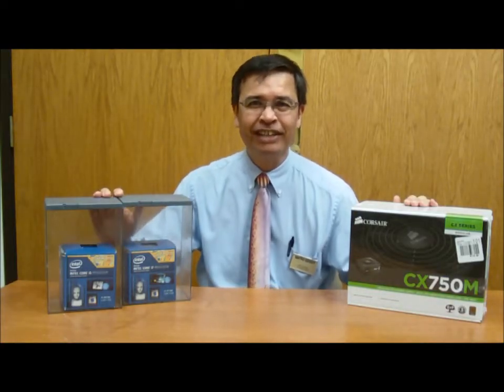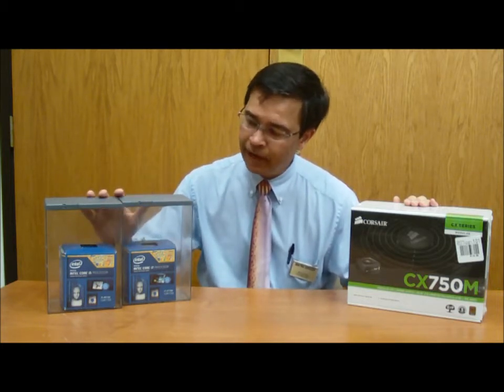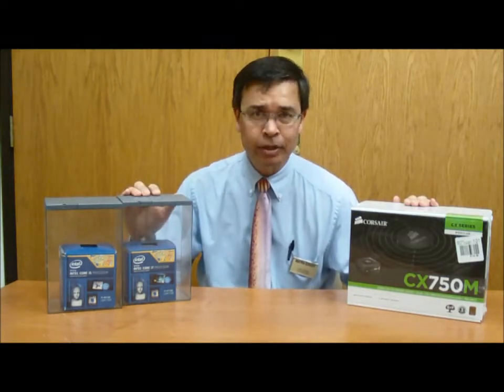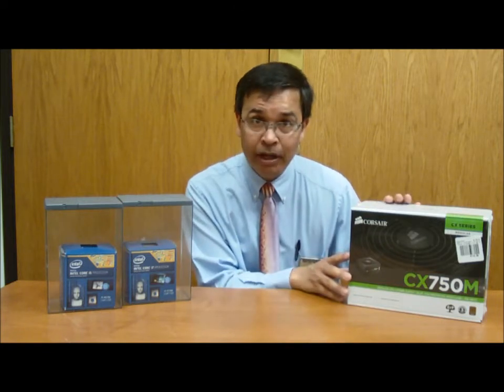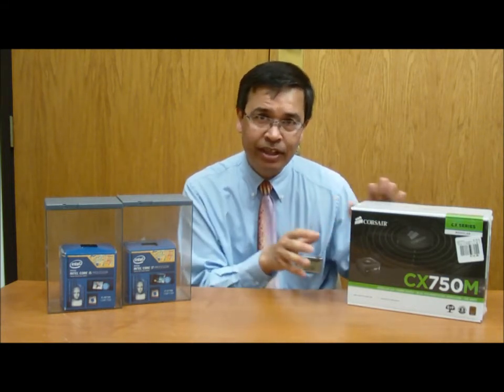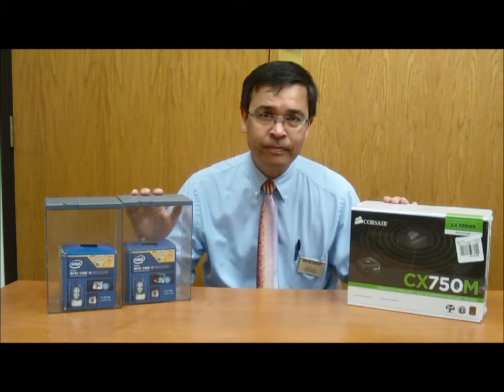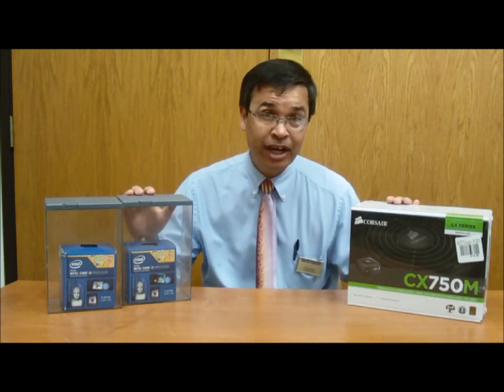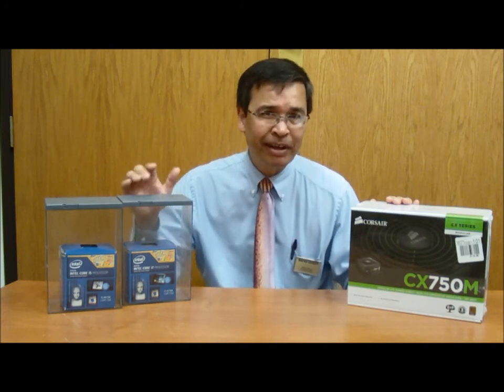Intel 4th generation Core processor power supply compatibility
Micro Center Tech Support gives you tips about Intel 4th generation Core processor power supply compatibility.